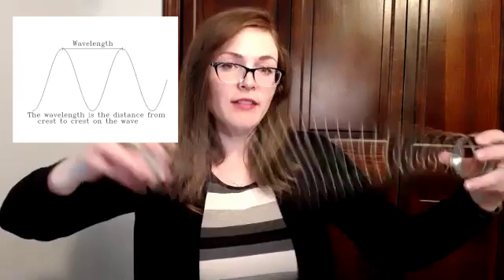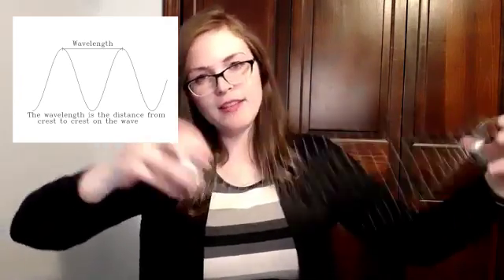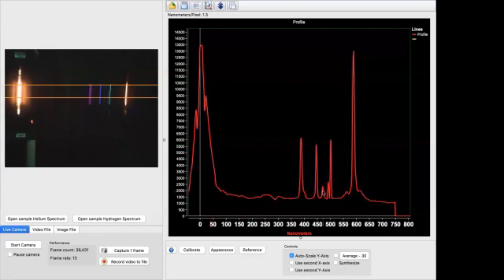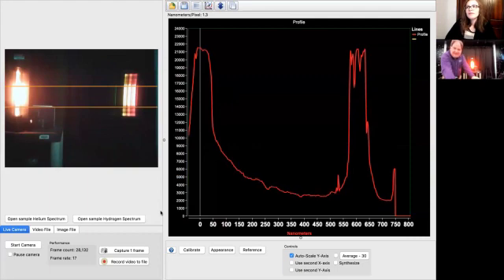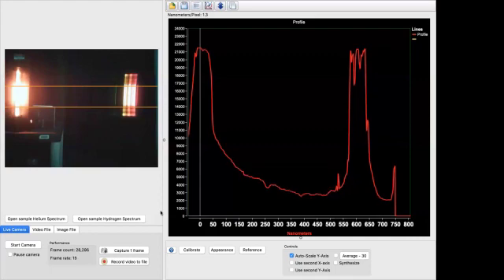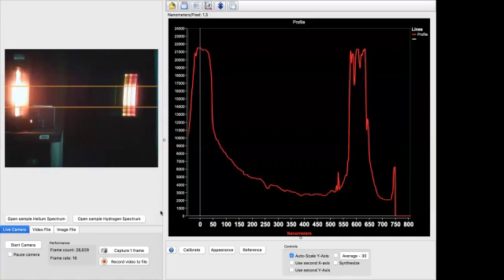Explore Science: Spectroscopy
In this episode, we are joined by Ward Beecher Planetarium Director Dr. Patrick Durrell to learn how astronomers use light to better understand the universe!

To make your own spectroscope as described at the end of this video, check out this step-by-step guide